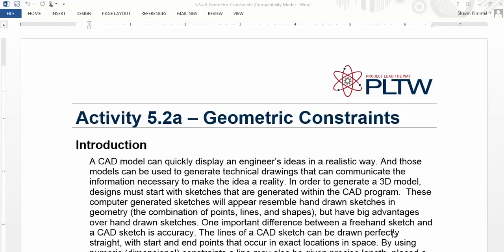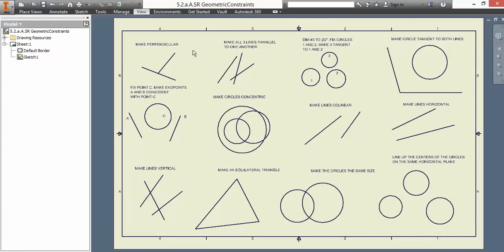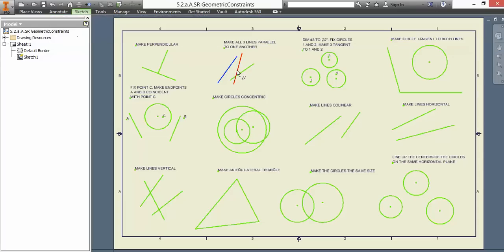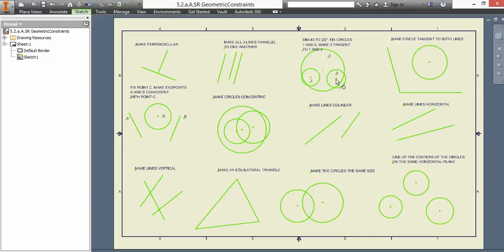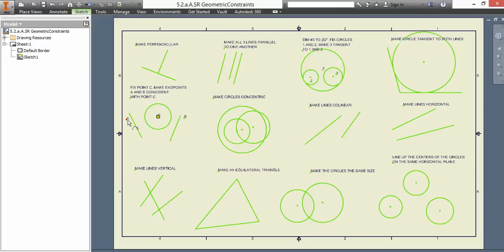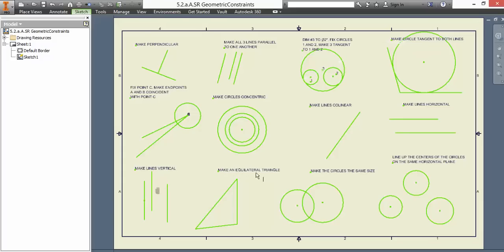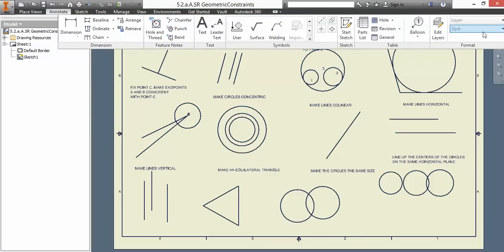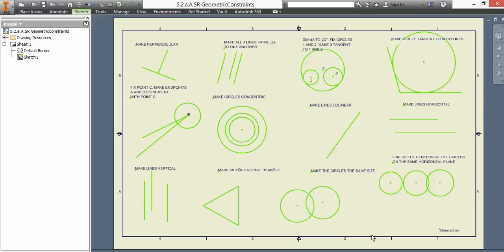Day 49 Geometric Constraints